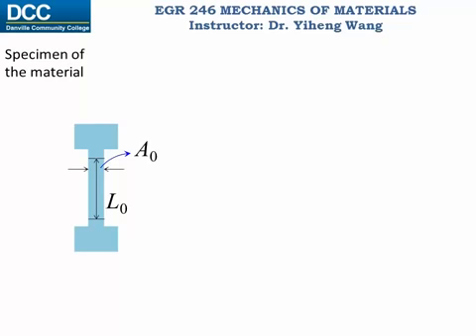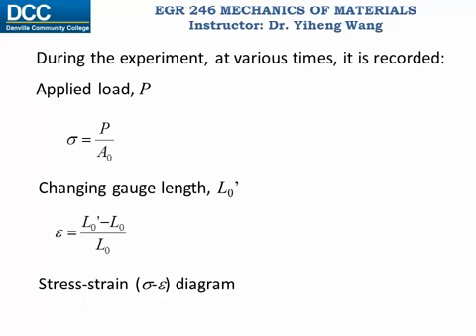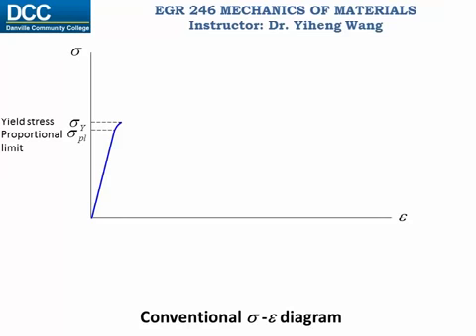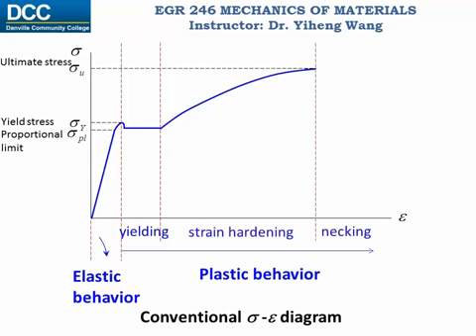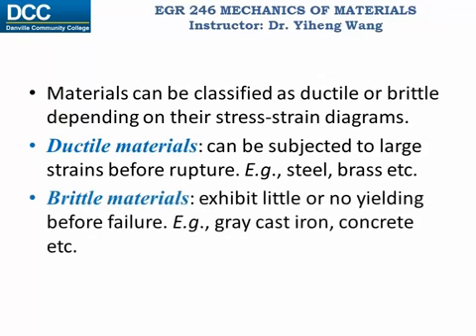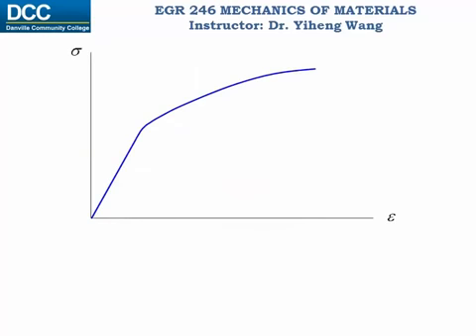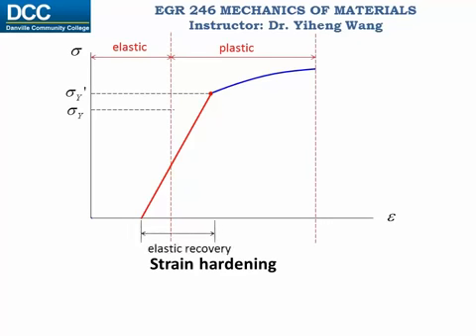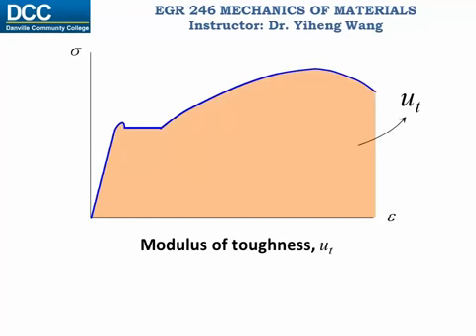Lecture 05 Stress strain behavior